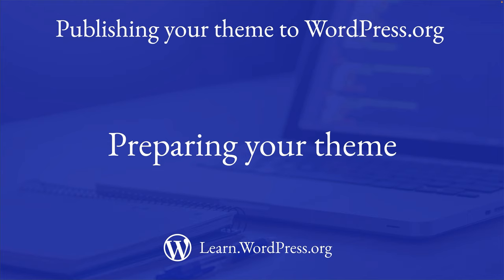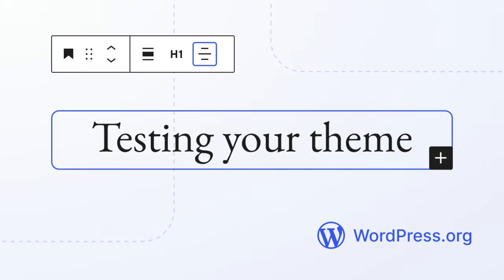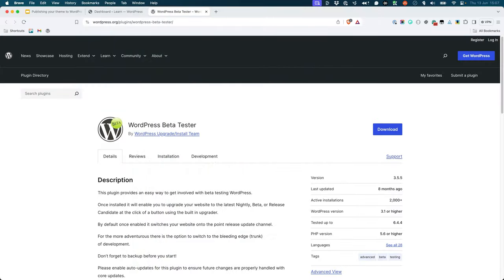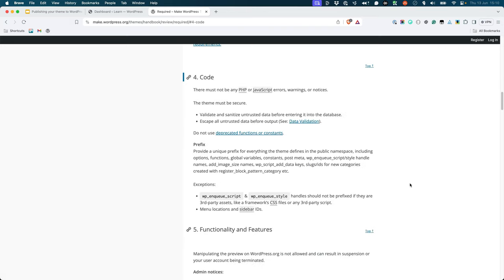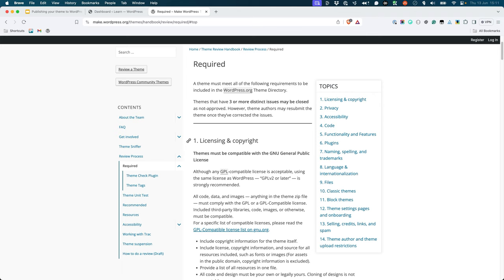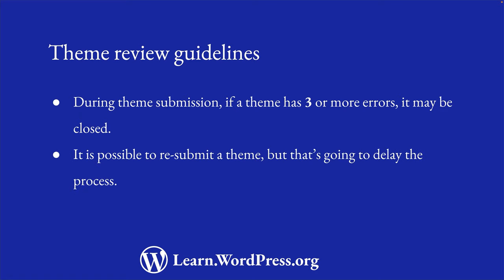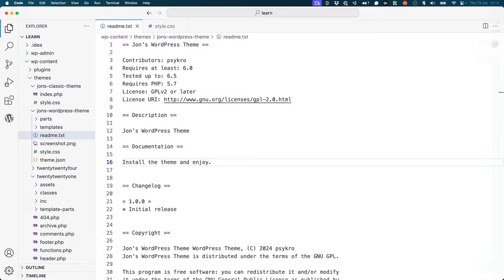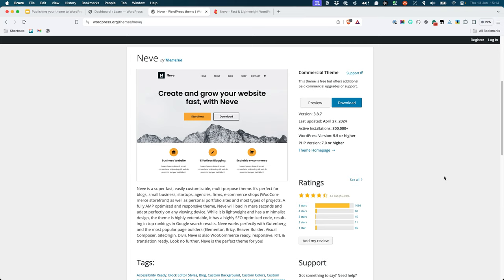Preparing your theme for submission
Once you have finished developing your theme, you need to prepare it for submission to the WordPress.org theme repository.

In this lesson, you'll learn how to prepare your theme for submission, including how to test your theme, check and follow the theme review guidelines, and prepare documentation for your theme.

0:00 Introduction
0:20 Testing your theme
1:12 Theme review guidelines
2:37 Preparing documentation